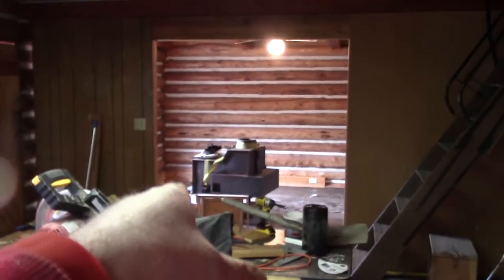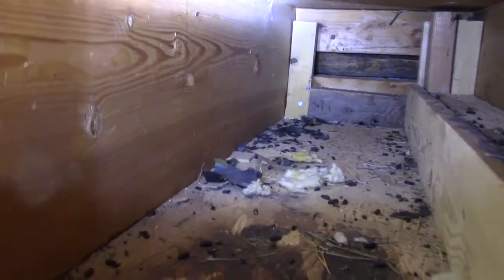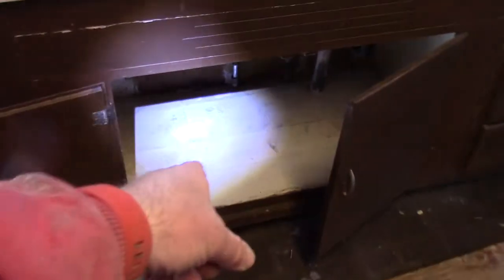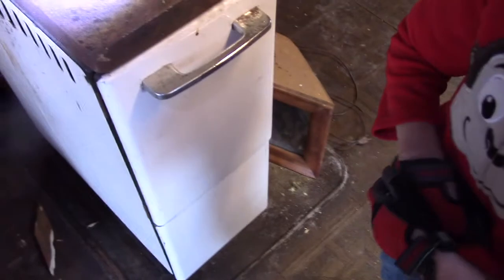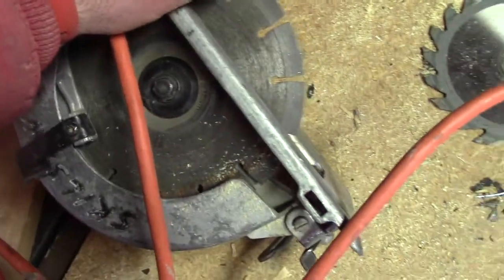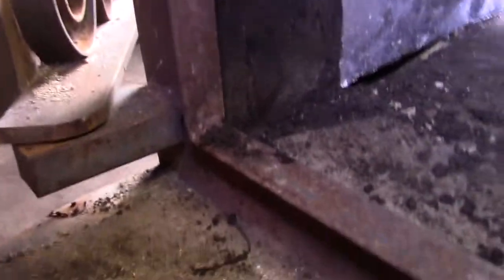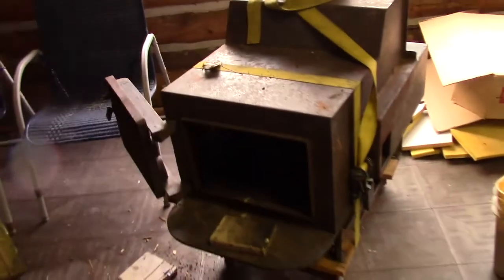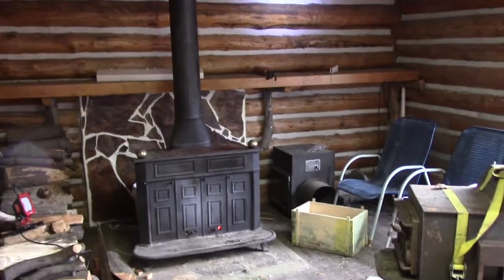River House 15: Of Mice and Bricks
Remember that old wood stove we picked up?  Well it just so happened that while I was waiting in line at the dump to unload, the guy in front of me was tossing out an old fireplace.  When it hit the ground bricks spilled out.  Score!  Now I don't have to buy any bricks to fix my free crappy stove, I just have to get the old ones out and the new ones cut in.  Also I am dancing with Mickey again as 4 or 5 of the traps have gone missing.  Where are the little buggers dragging them off too?

Like the Ridgid WD1450 14-Gallon 6-Horsepower Wet/Dry Vacuum?